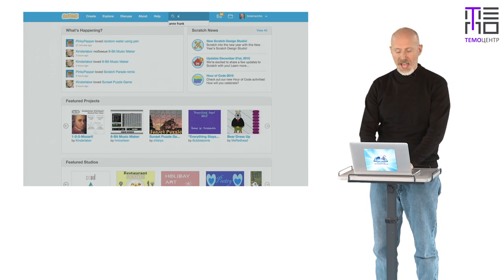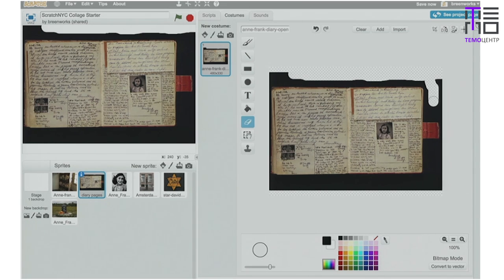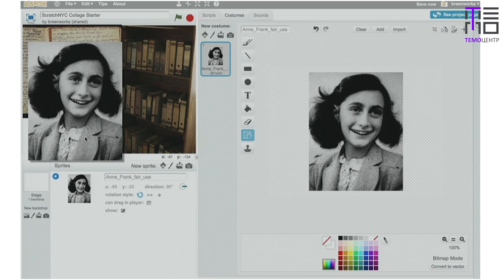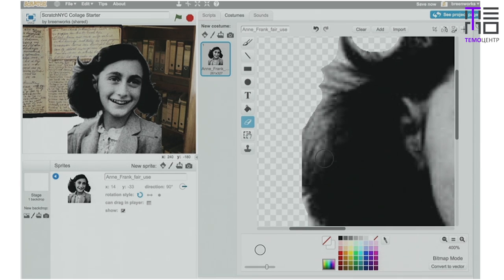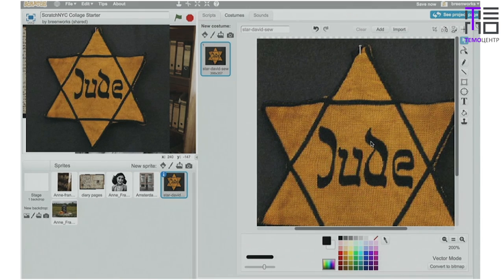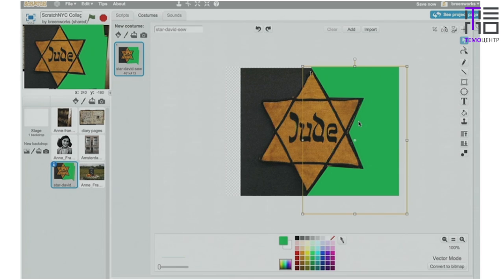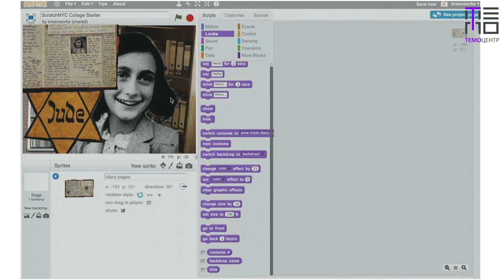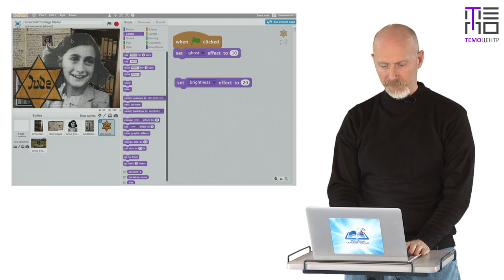Explore History With A Scratch Collage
Use Scratch to honor a hero from history. In this episode of School of the Future, you will learn how to create a digital collage, combining images and objects from the life of Anne Frank. Produced for Educational Television by TEMO CENTRE in Moscow.